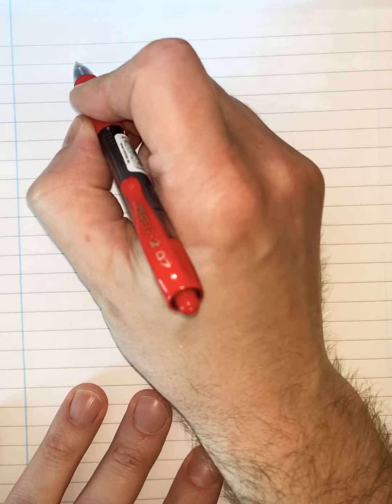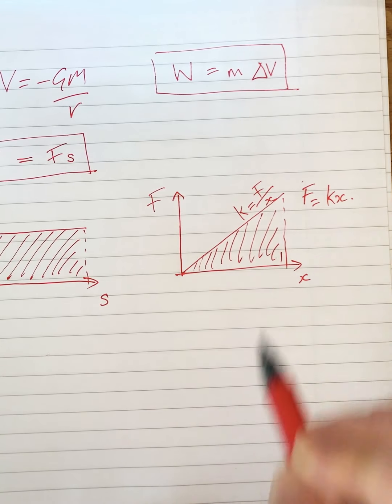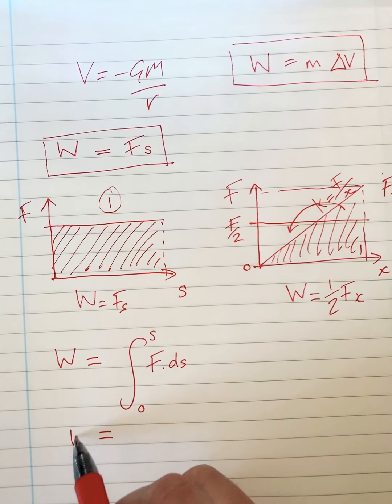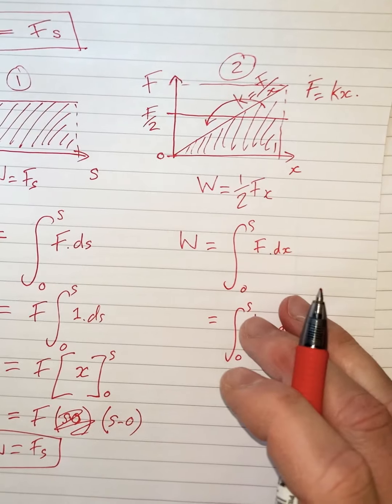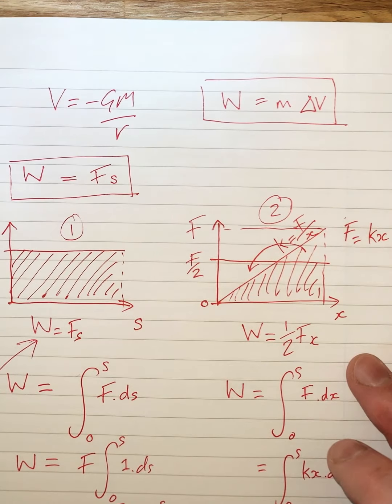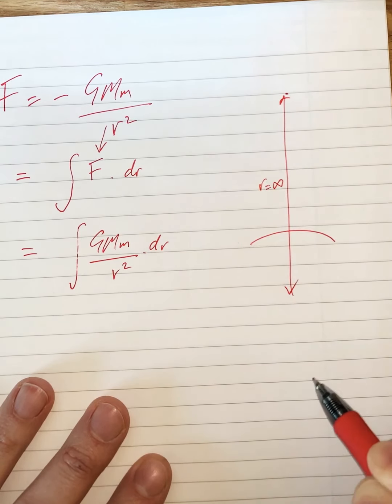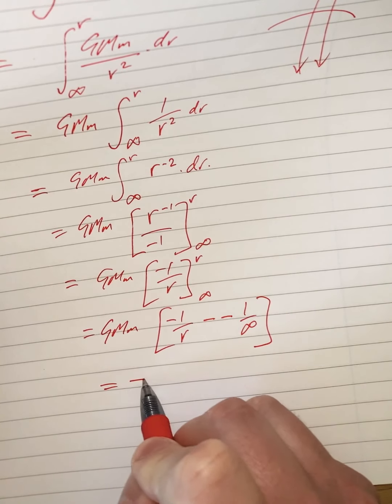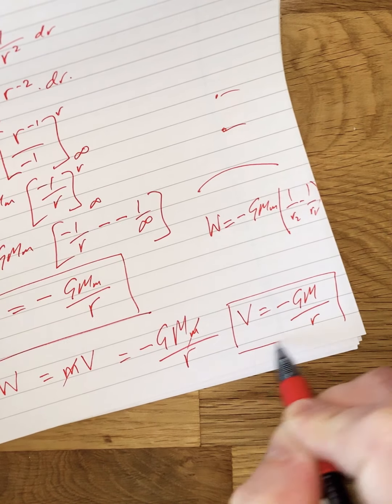Derivation of the Gravitational Potential Equation